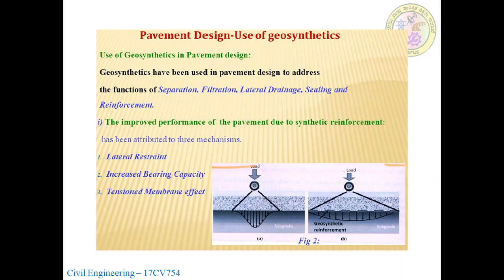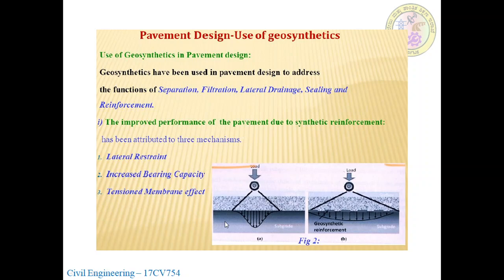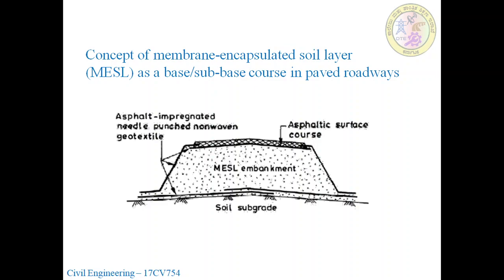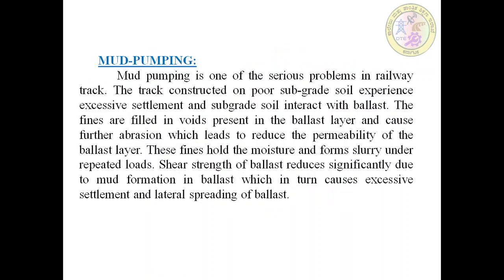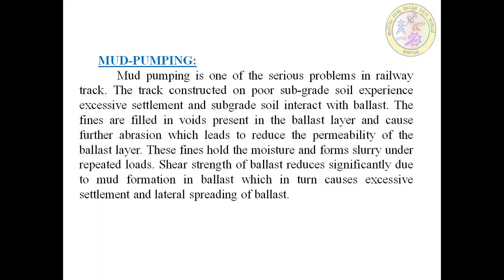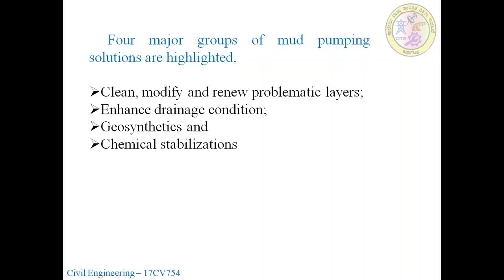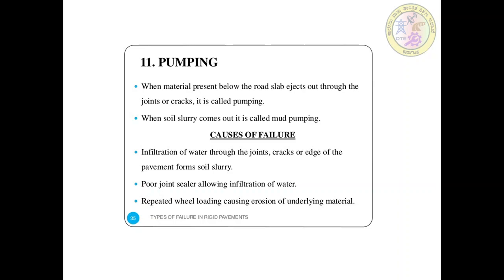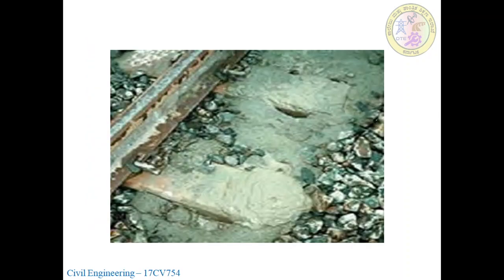CE 17CV754 M4 S2 Vi